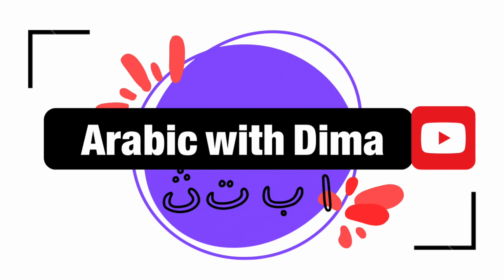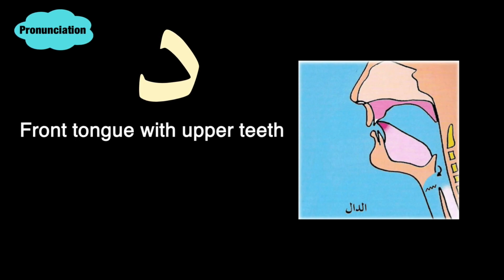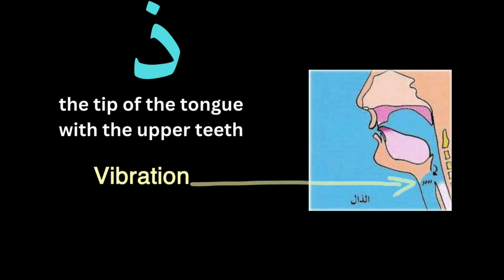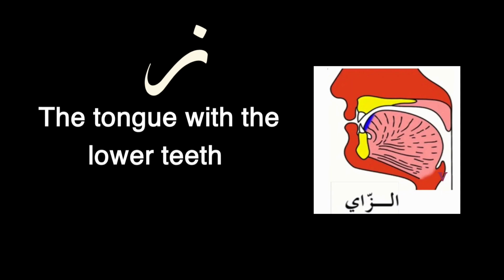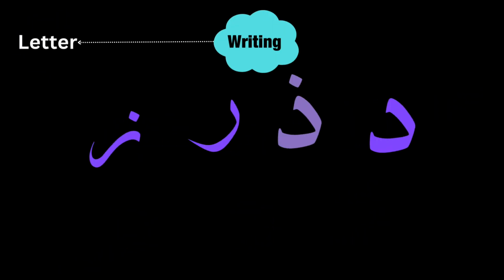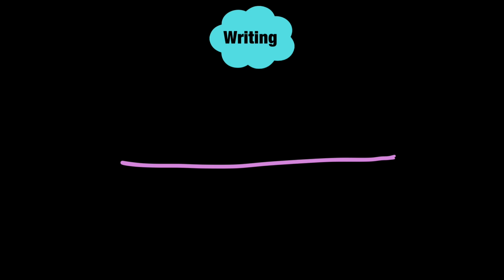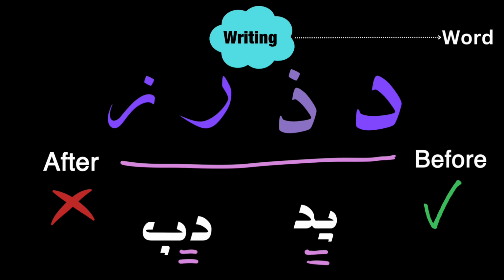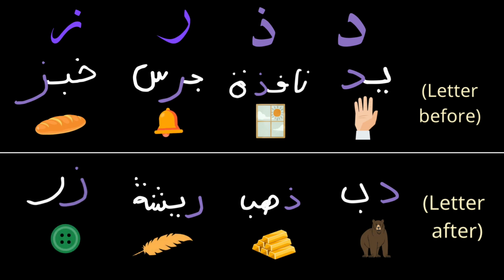Arabic alphabet (consonants 2) د ذ ر ز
Arabic alphabets
Consonants